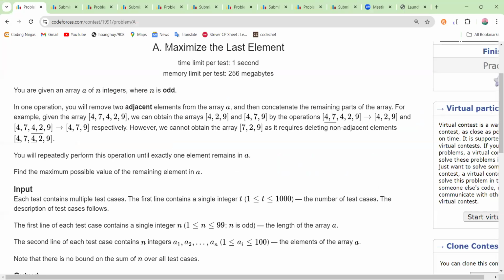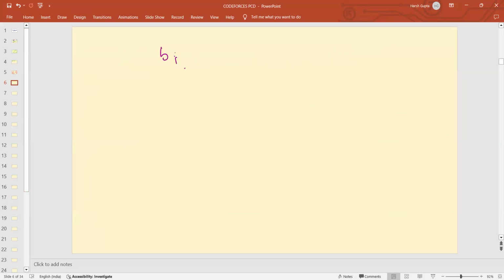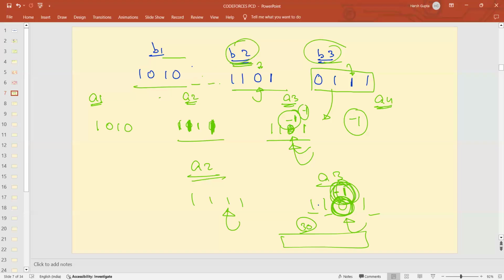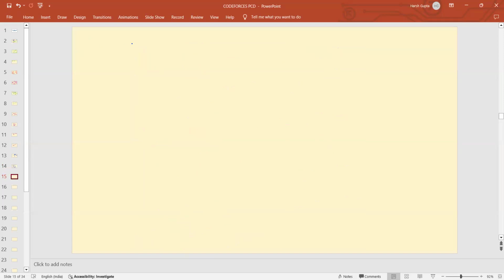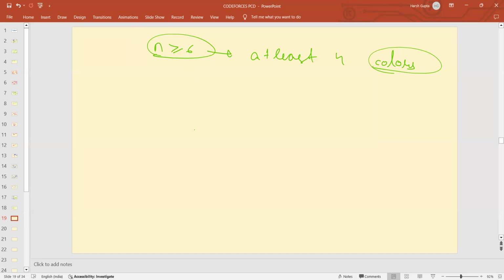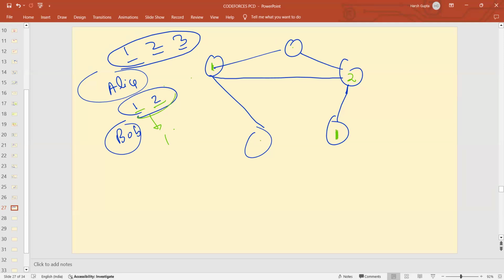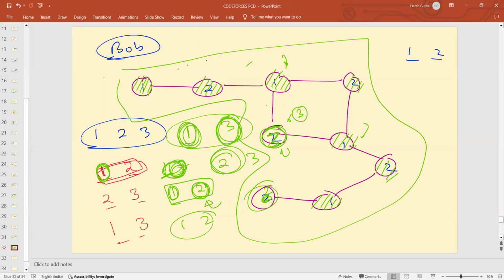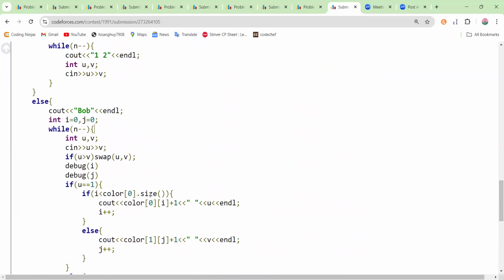Pinely Round 4 | Video Solutions - A to E | by Harsh Gupta | TLE Eliminators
Here are the video solutions in the form of a post-contest discussion for problems A, B, C, D, E of Codeforces Pinely Round 4 (Div. 1 + Div. 2). The live discussion was done with students of TLE Eliminators, this is the recording of the same. We hope this will be useful for you in up-solving this contest.

Timestamps:-
0:00 Problem A
7:30 Problem B
23:47 Problem C
36:50 Problem D
49:30 Problem E